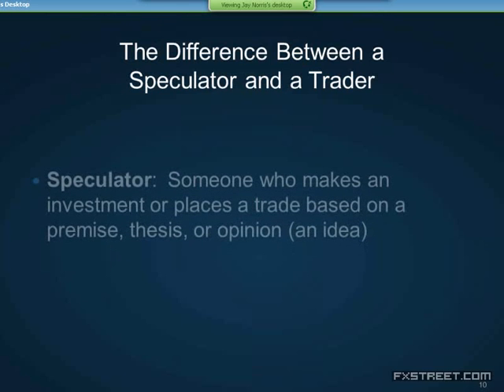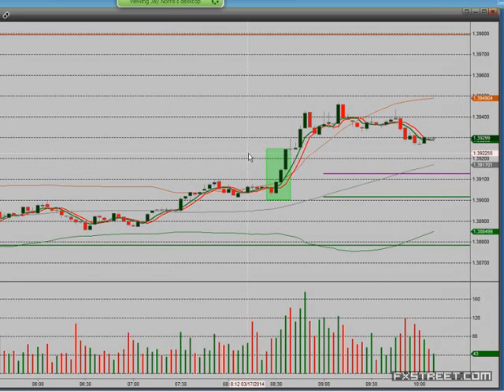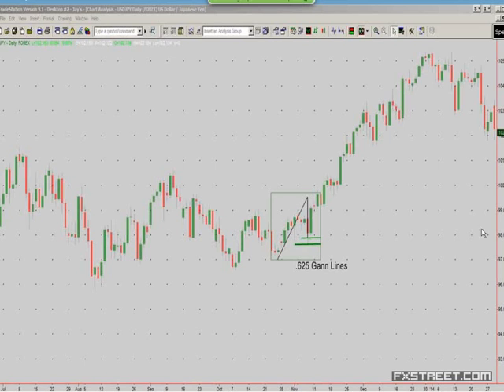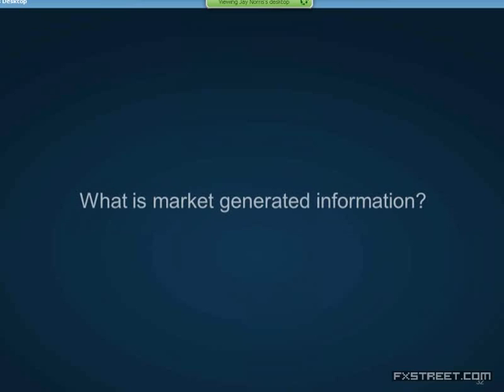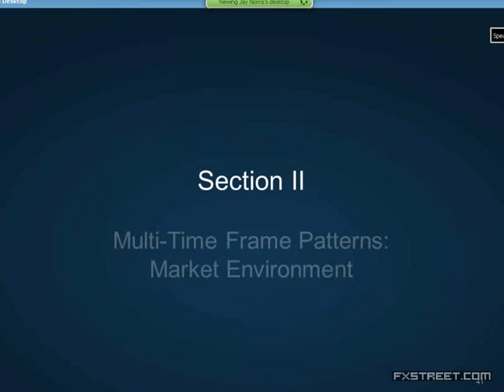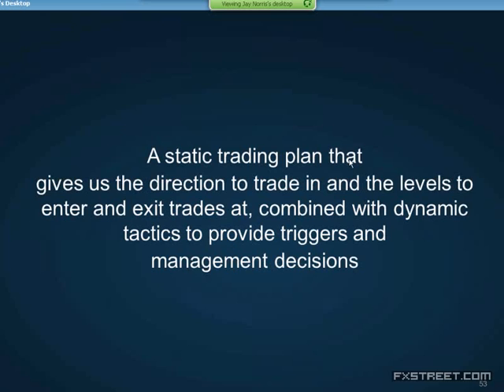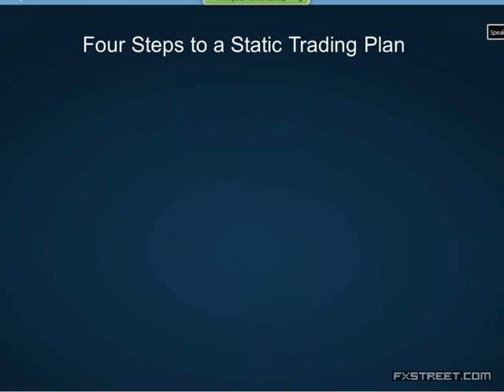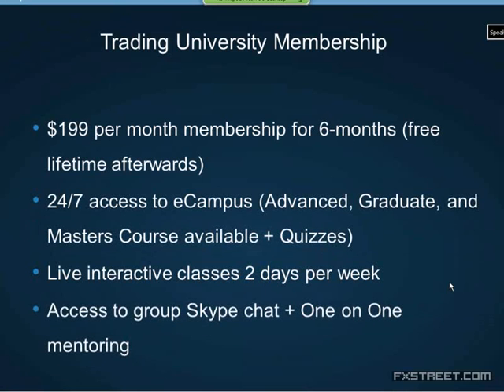Jay Norris: Multi-Time Frame Trading & Statistical Validation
Date of issue: 17 March 2014. Speaker: Jay Norris. Trading University Instructor and McGraw-Hill author Jay Norris talks about the importance of using market generated information in trade selection and management. Jay shows how he organizes the current tradable patterns in a market in order to determine which markets to trade and which direction to trade them from, with the goal of capturing that statistical data to help insure desirable results.